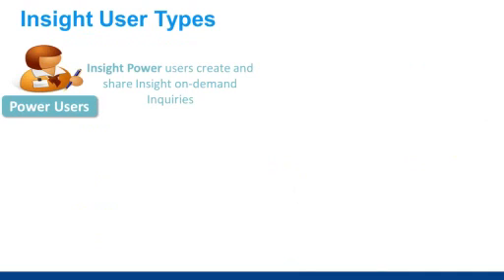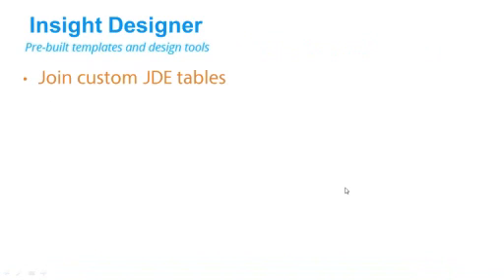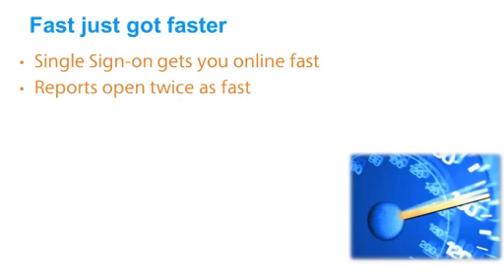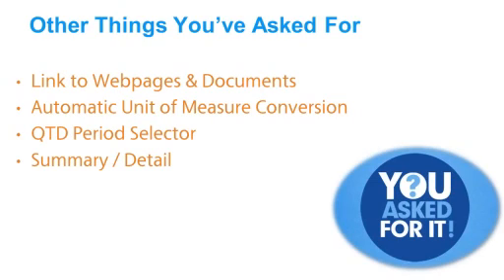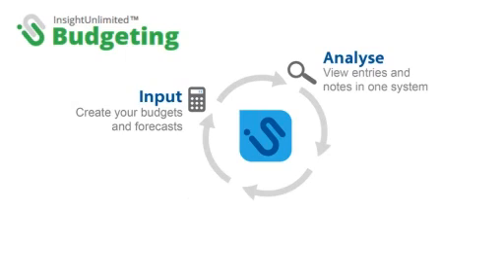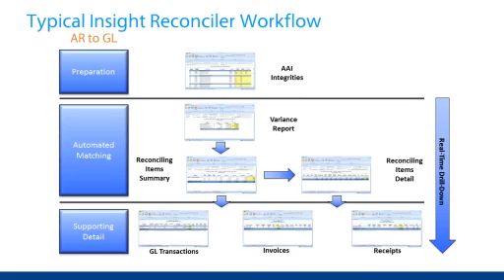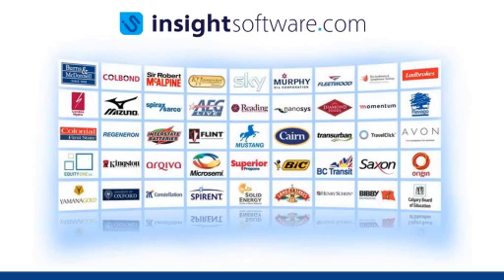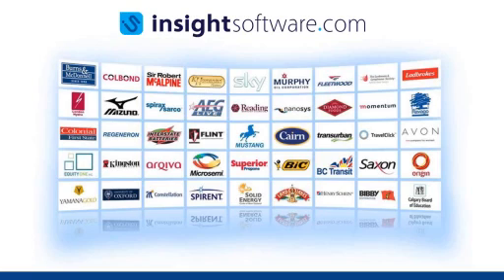InsightUnlimited for JDE - the Best Just Got Even Better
Watch this 30 minute recording and find out what's new in the latest version of InsightUnlimited 2012.2. Improved performance, enhanced functionality and superior usability are empowering business users around the world to drill down to real-time data, direct from JD Edwards, and deliver answers to the business.